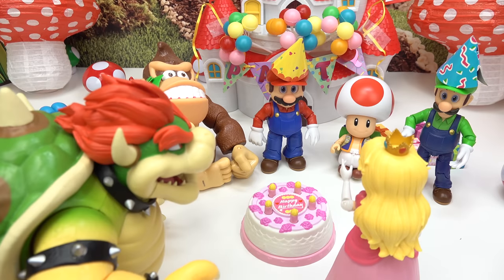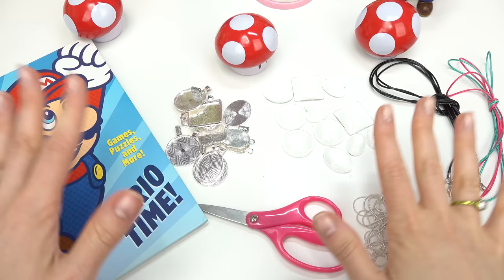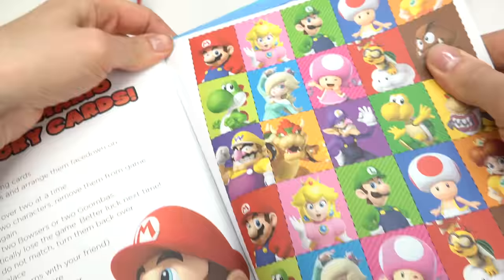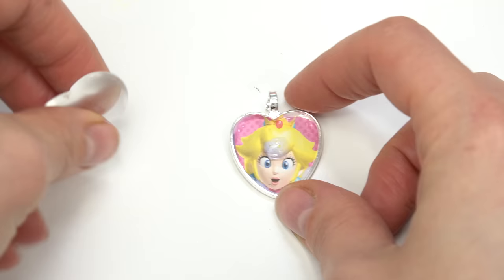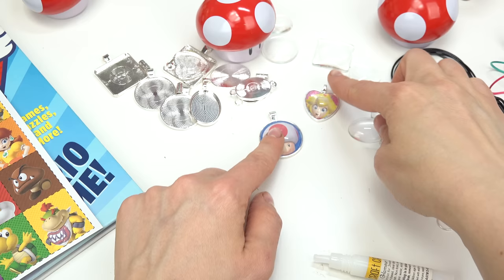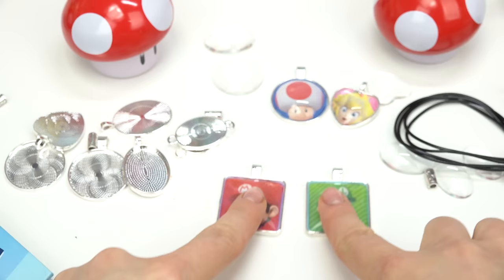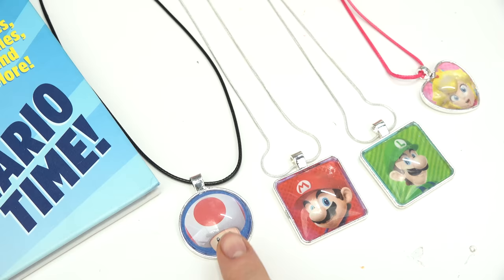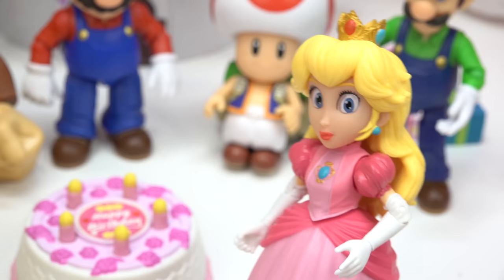The Super Mario Bros Movie DIY Pendant Jewelry! Crafts for Kids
Today we are making the Super Mario Bros movie DIY pendant necklaces with Mario, Luigi, Peach, and Bowser dolls. This kids craft includes pendant gems, necklaces, and Encanto pictures. See what pictures we decided to use.